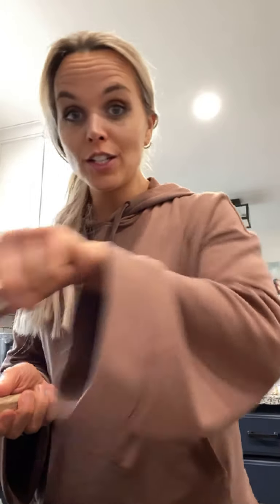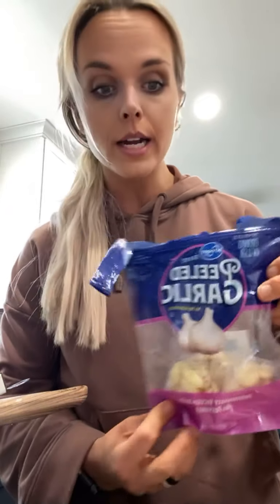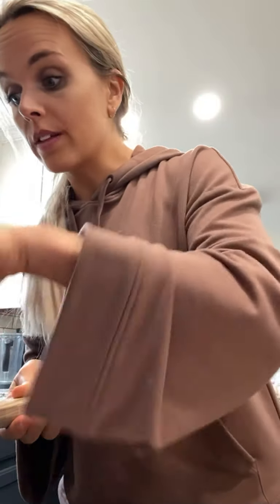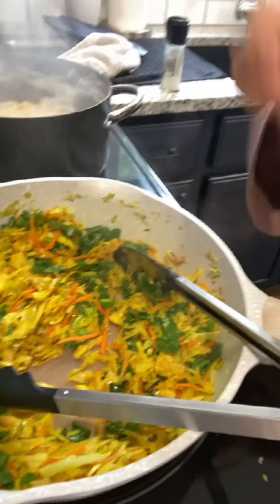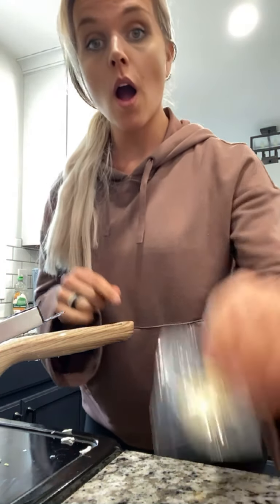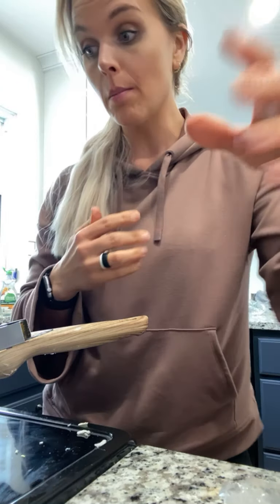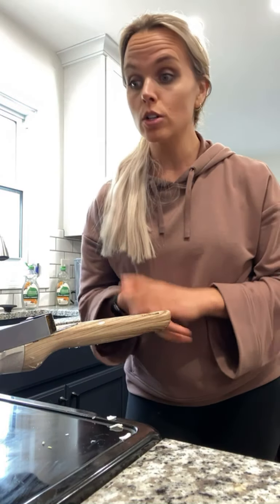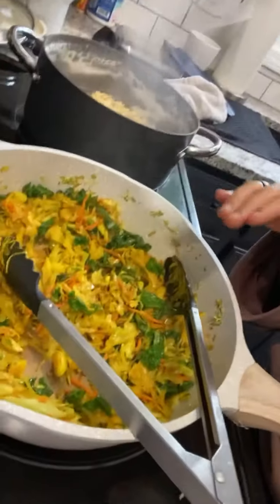A quick cabbage 🥬 slaw I love in the winter!